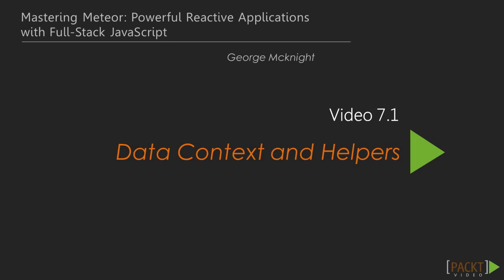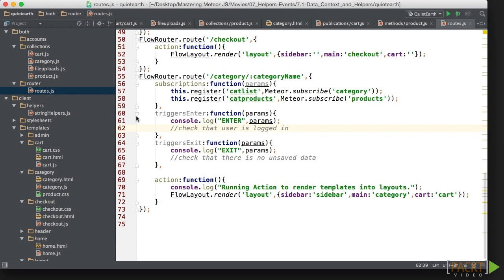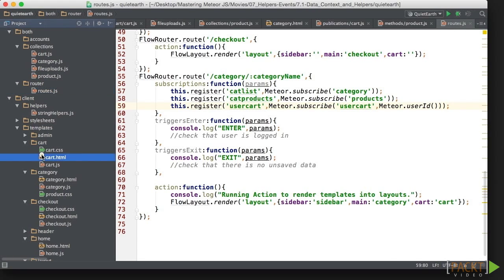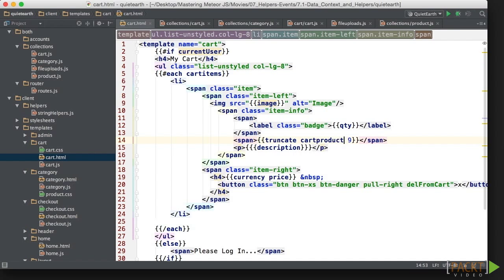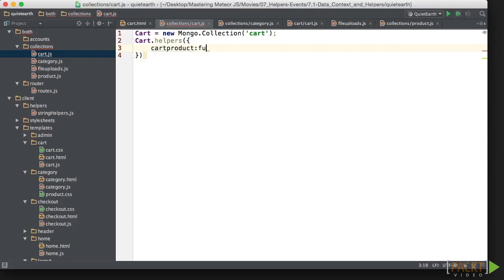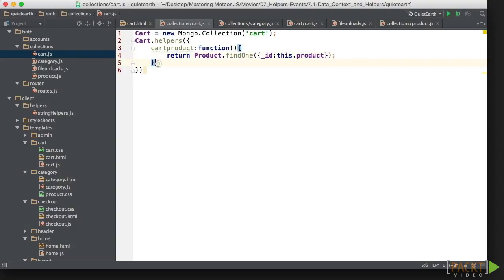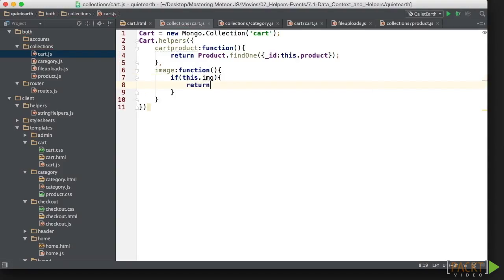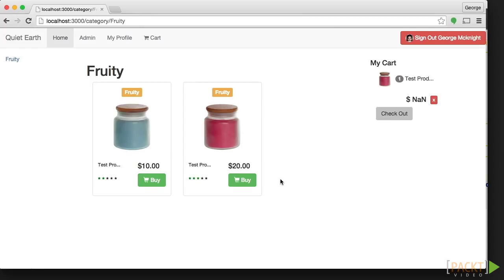Mastering Meteor JavaScript: Data Context and Helpers | packtpub.com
Templates use dynamic placeholders
• Add helper methods to fill in dynamic data
• Add placeholders within templates